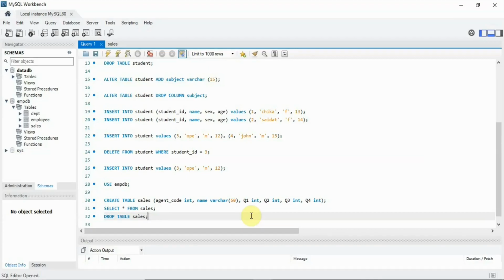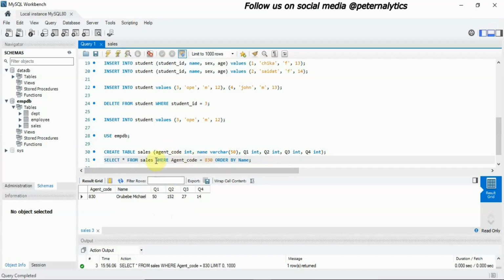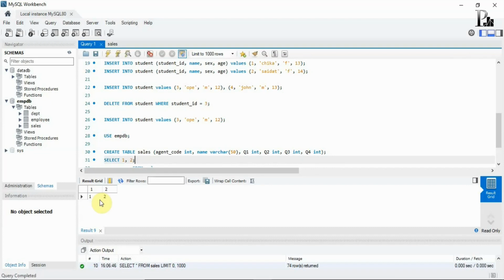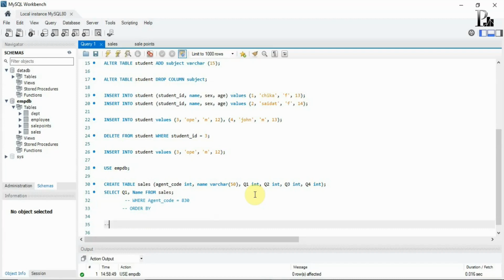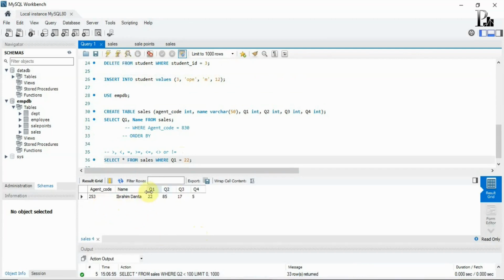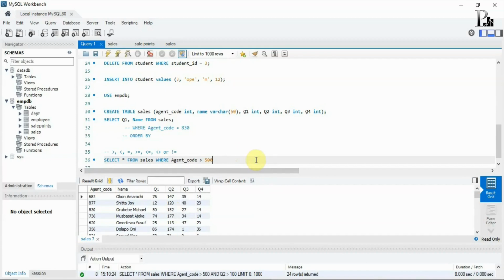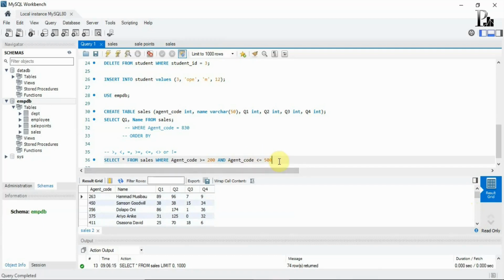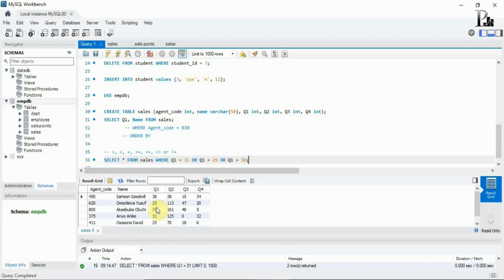MySQL Tutorial For Beginners Part 5 | Sorting and Filtering Data | In Pidgin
SQL stands for structured query language. It's a language that you can use to talk to your database. MySQL is the most popular open source database in the world.  It's a language you can use to generally manipulate data in a database. This video tutorial on MySQL will help you understand how to sort and filter data in MySQL.